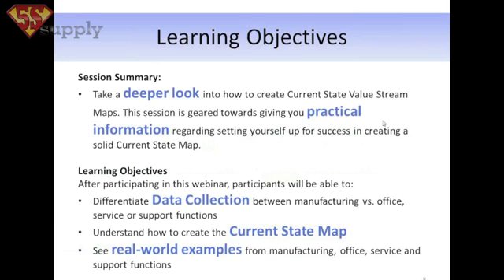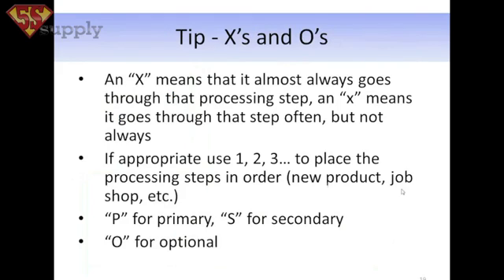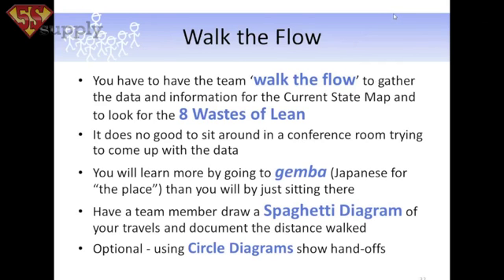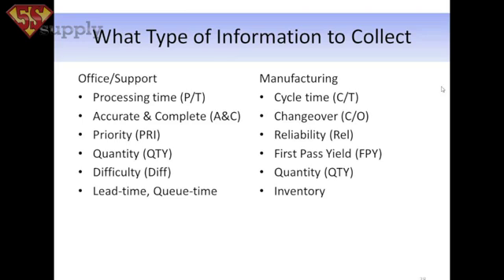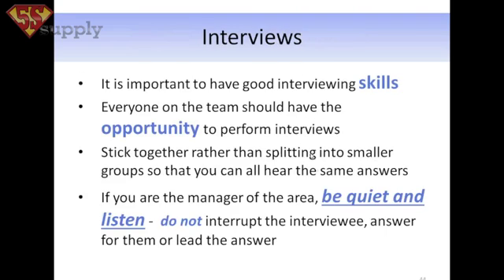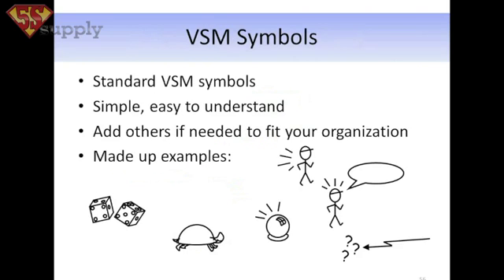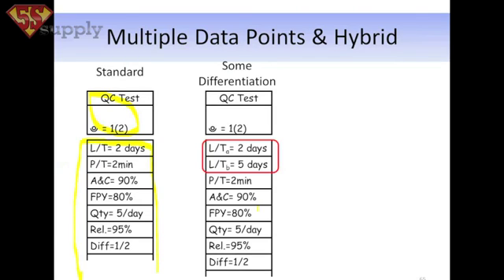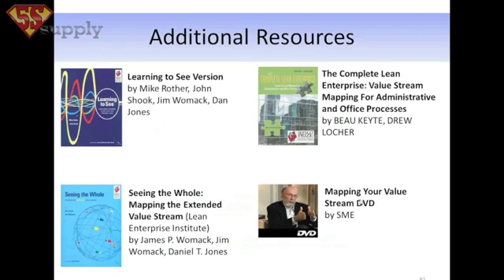Value Stream Mapping Understanding the Current State Webinar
This presentation will walk you through the basics of creating a Current State Value Stream Map including: the Process Family Matrix, interviews and questions to ask, standard and non-standard symbols, things to watch for, and tips & tricks.